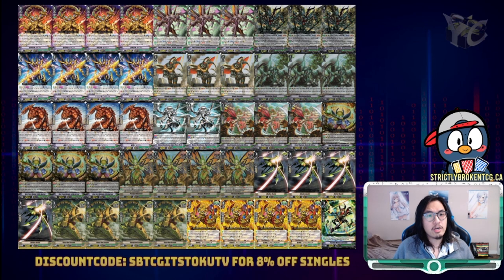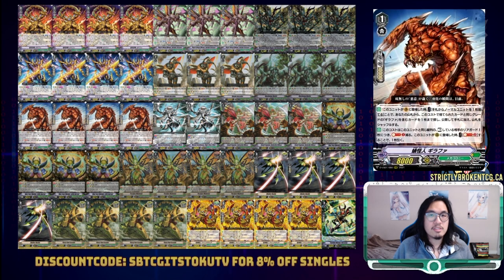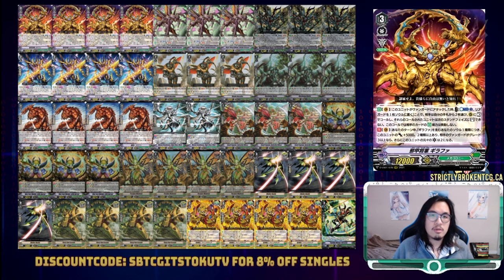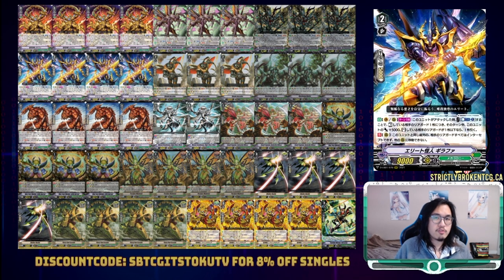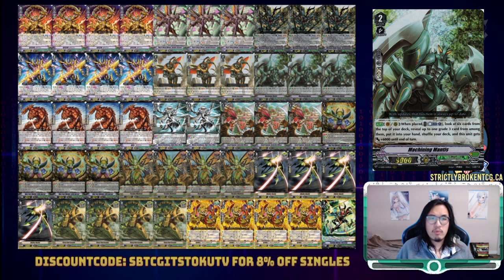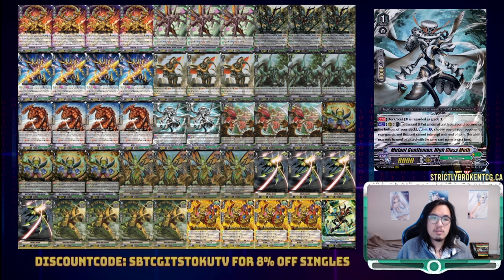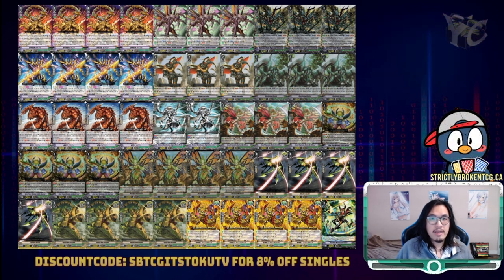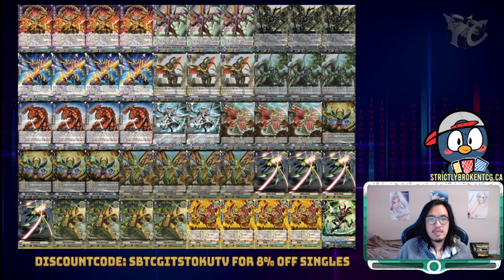Clan Collection Cores: Mega Colony - Giraffas Back Baby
Welcome back to the YellowCard Vanguard Channel!

We are now on Day 11 of Clan Collection Cores, the series aimed towards players looking to get into/back into the V-Premium format, through the new Clan Collection Set.

For every Clan, I provide a 'core' set of cards  to consider and justification on card choices to help you decide how you want to build your own deck for your favourite clan.

Day 11 of Clan Collection Cores re-introduces Giraffa to the game. A new ride chain for Mega Colony which features our new favourite boss bug Evil Armor General Giraffa!